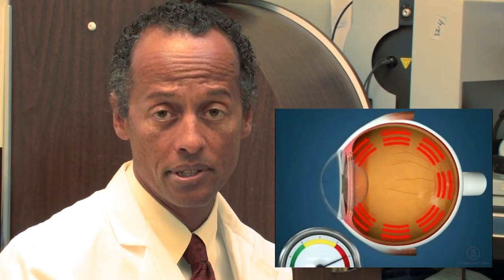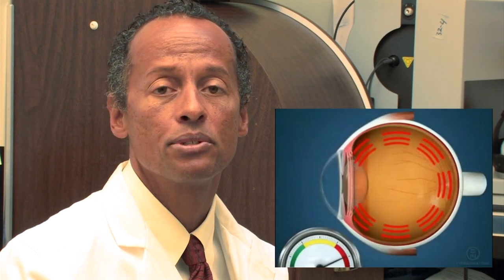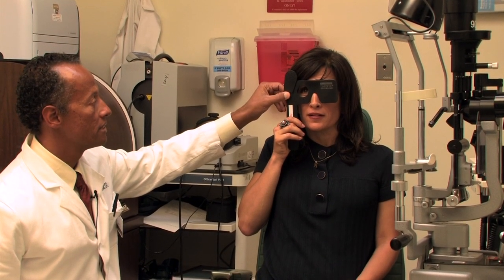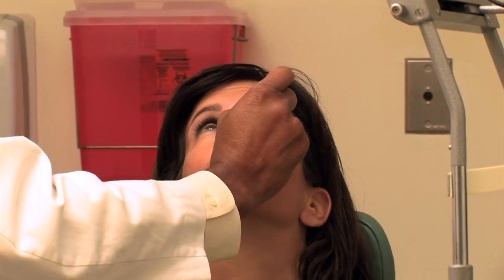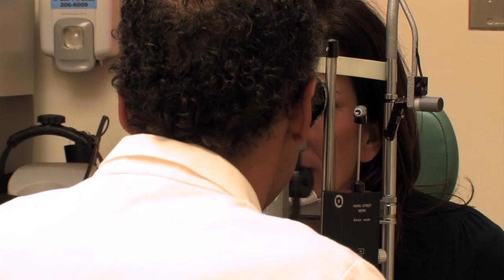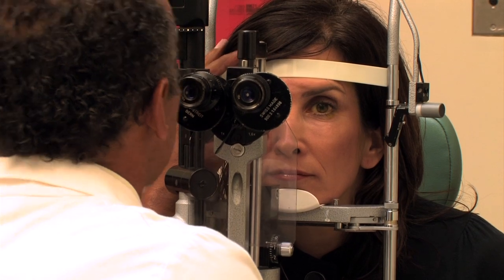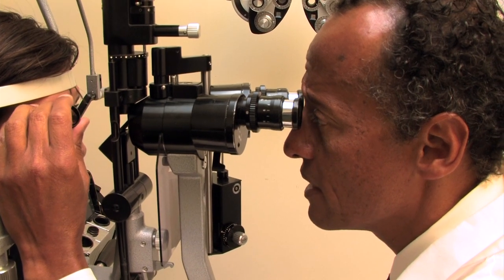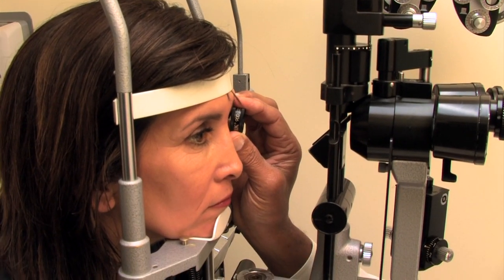Learning About Glaucoma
Dr. A. Sydney Williams discusses glaucoma and walks us through a typical eye examimation.